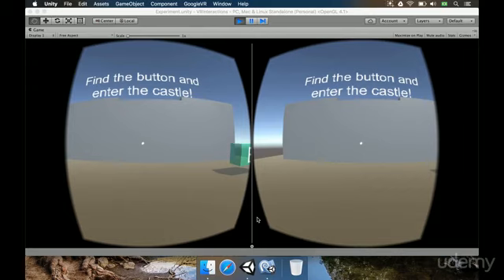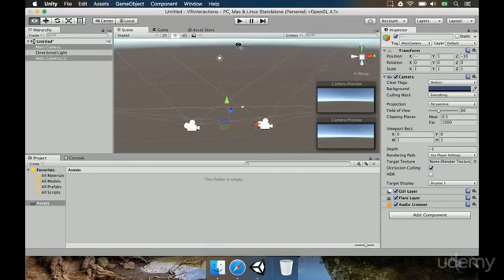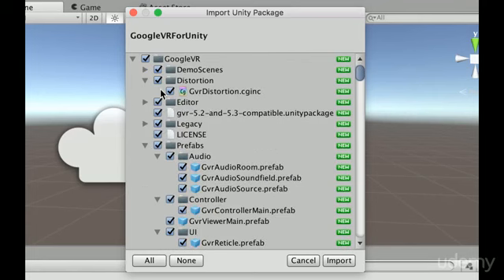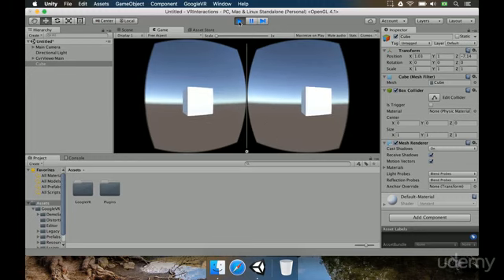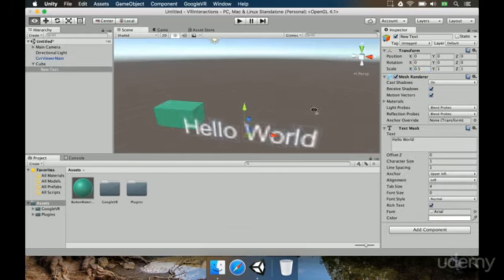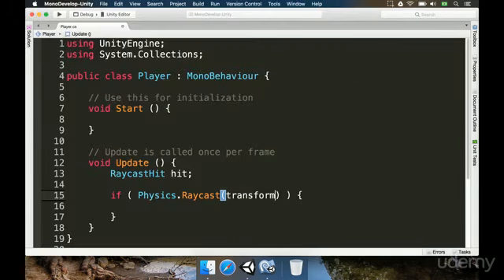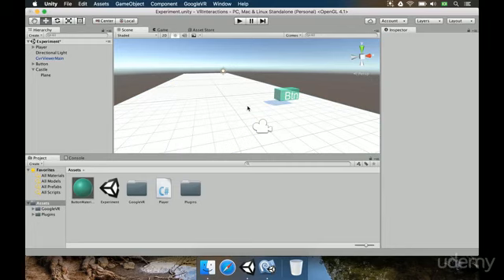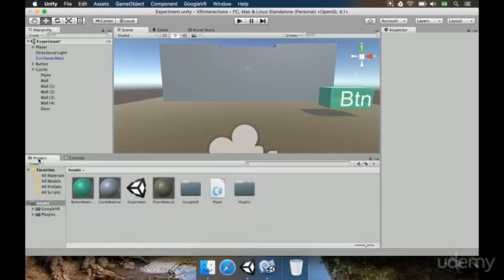13 T05a VR Part 1